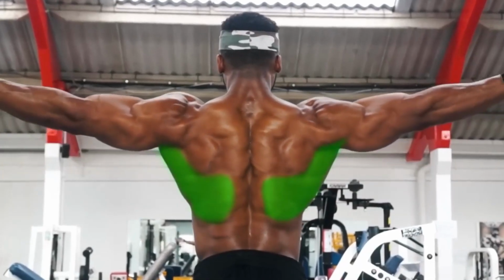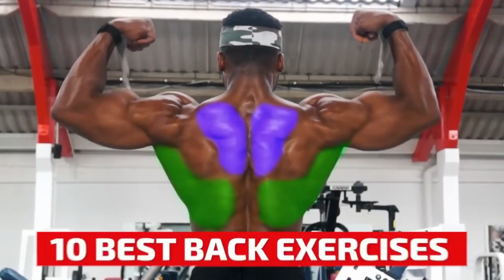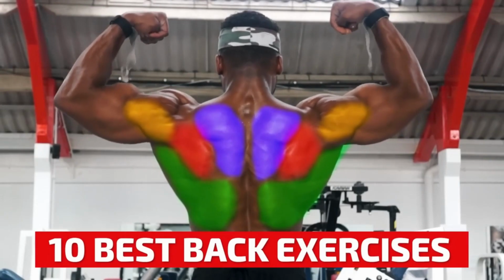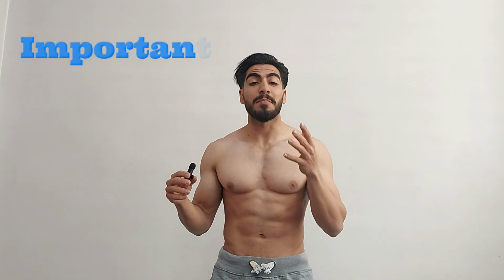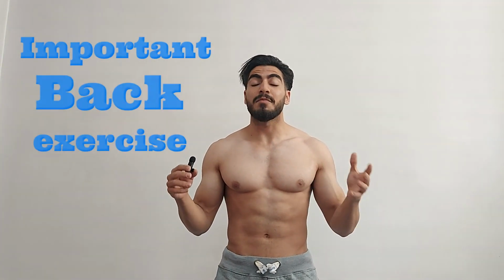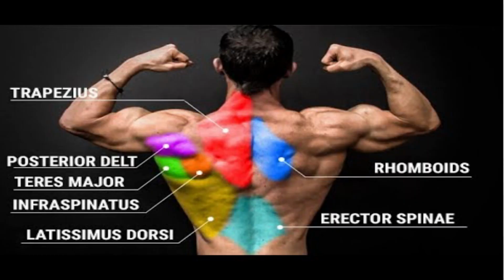back workout at home/get bigger back faster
Hi guys I hope you are doing well
today I want to talk about how you can get bigger back faster at home?

Today, I want to tell you the best back exercises, these exercises very important and they engage all parts of your back and they help you to have strong and big and strong back. If you do these exercises continuously and regularly, you can build a big and massive back. These exercises put pressure on all three parts of the back like trapezius, posterior deltoid, teres major, infraspinatus, latissimus dorsi, rhomboids, erector spinae and help the back grow quickly.
Guys, do these exercises and feel the great effect

Thank you for your great support

I want to help you can build muscle and lose weight fast
so watch my videos and do them that you can results quickly
if you have any question please comment me.
timestamps chapters
00:00 introduction
00:41 back workout 1  (Important)
2:41 back workout 2
3:41 back workout 3
4:41 back workout 4  (Important)
5:41 back workout 5
6:41 back workout 6
7:41 back workout 7  (Important)
8:20 next video